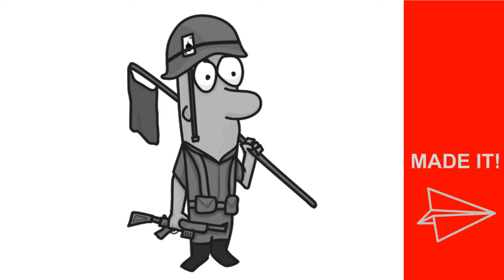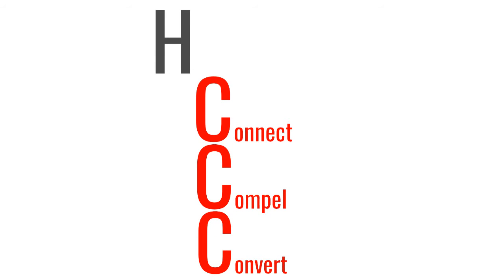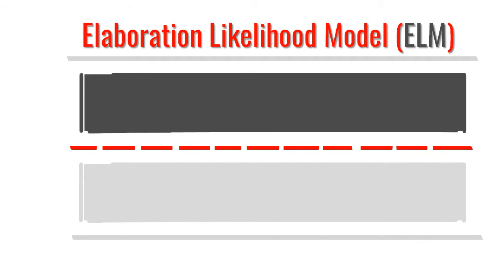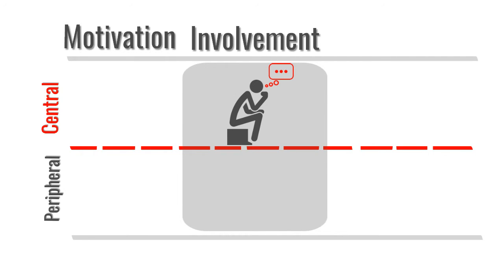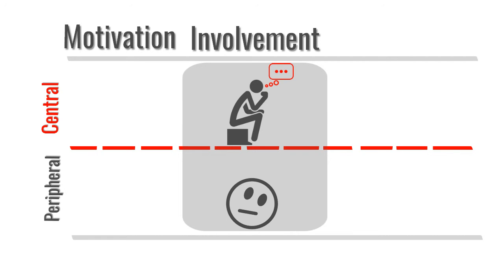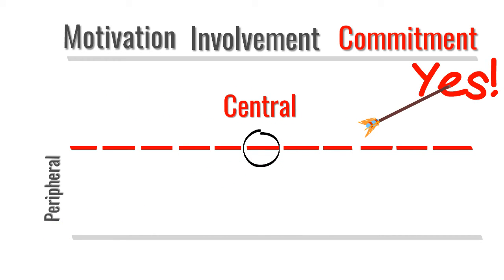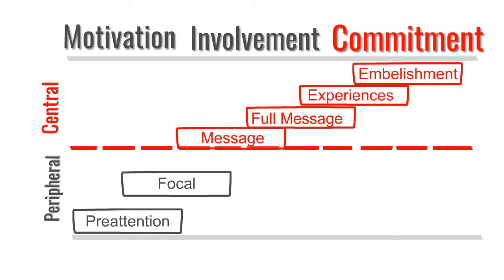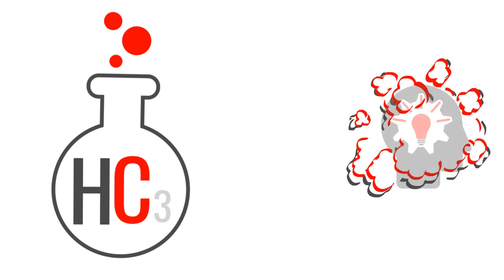HC3 Video HD